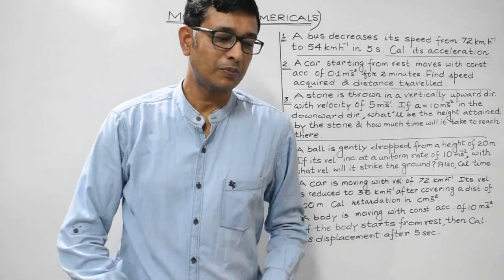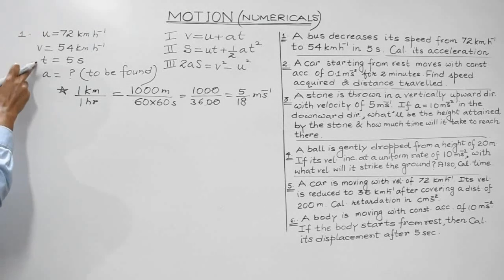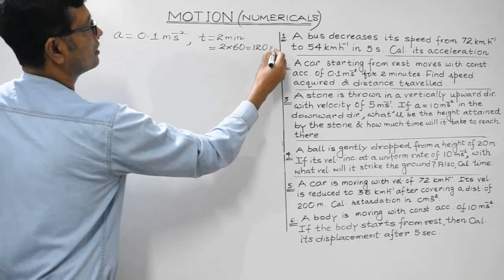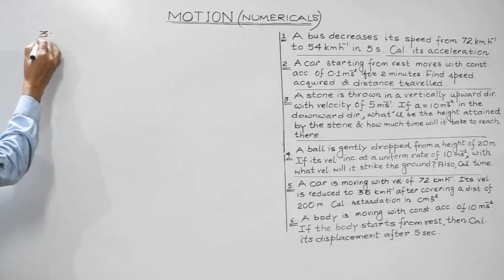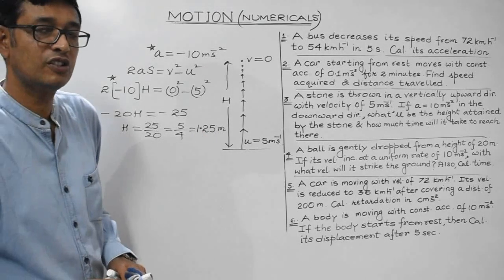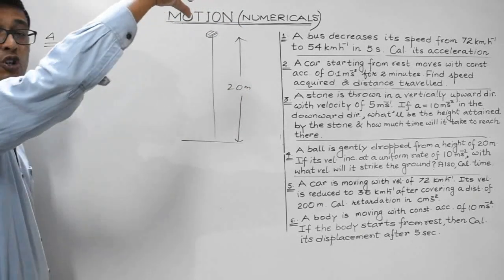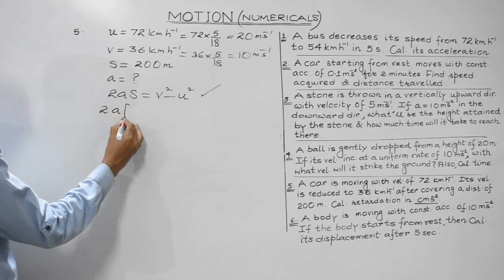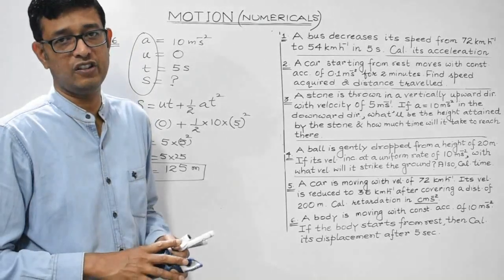Physicsforclass9 (MotionM12) -Numericals based on equations of Motion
Numericals based on velocity- time, displacement-time & displacement-velocity relationship